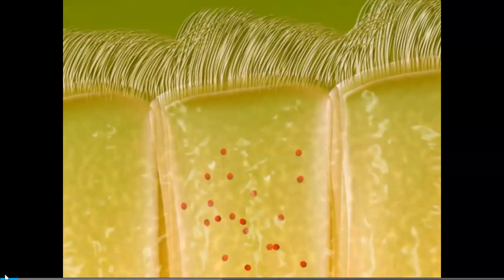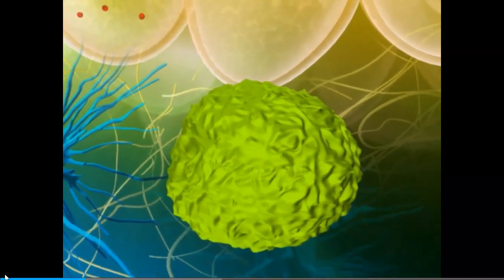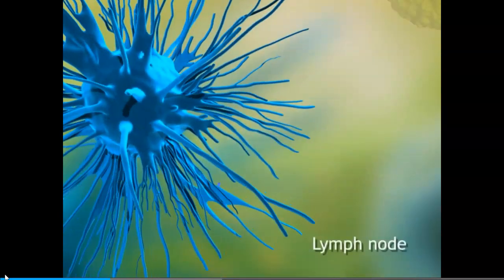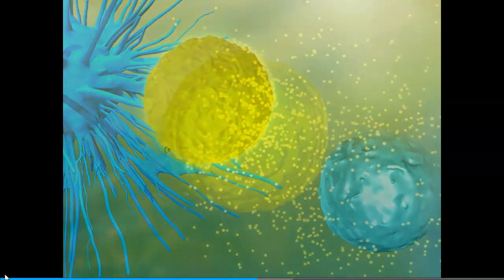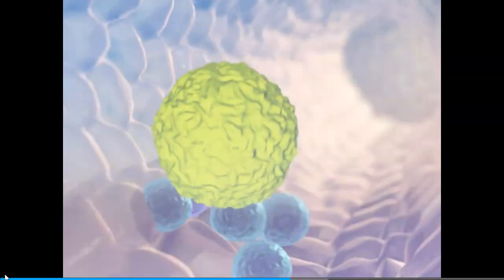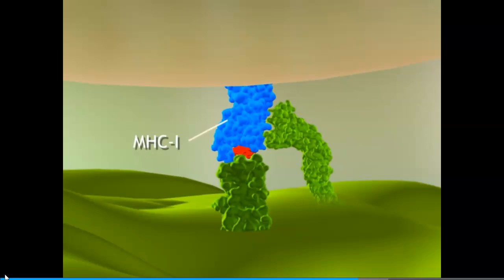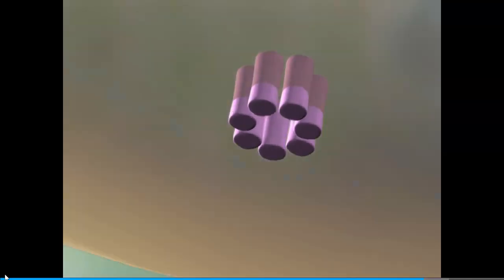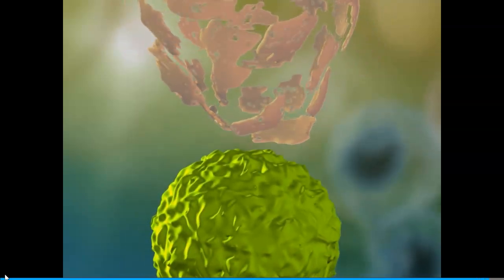T cells and cellular immunity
Video from Pearson, Mastering biology